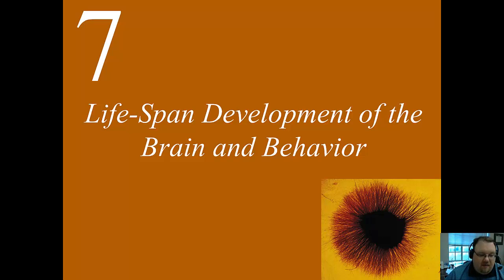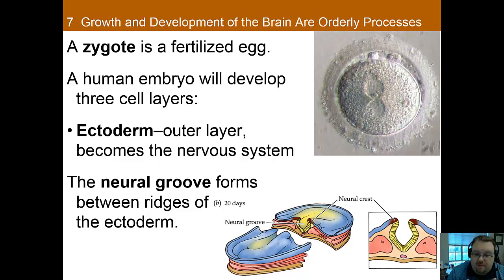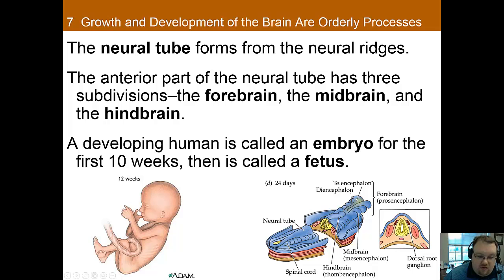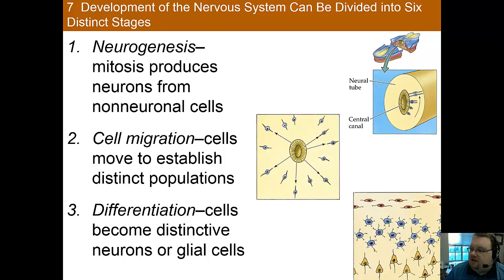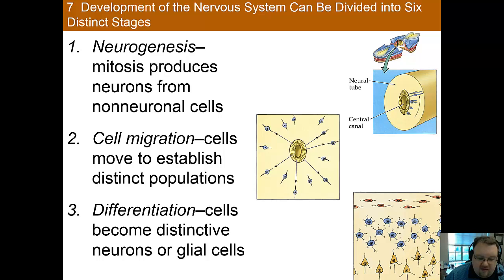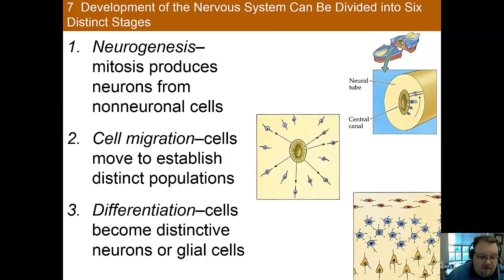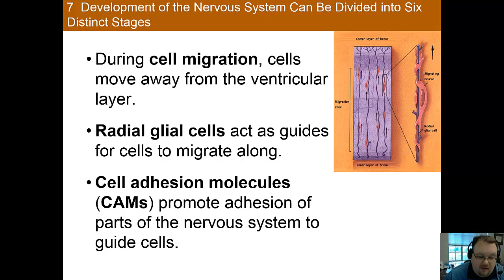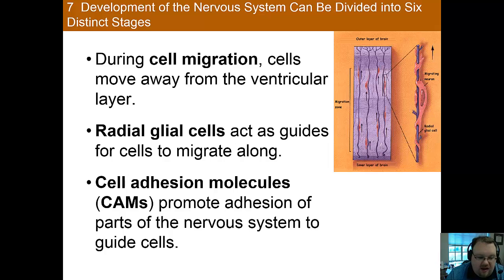Chapter 7 Part A: Life-Span Development of the Brain and Behavior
This is part A of the lecture for Chapter 7: Life-Span Development of the Brain and Behavior in Dr. Nadorff's Biological Psychology course at Mississippi State University.